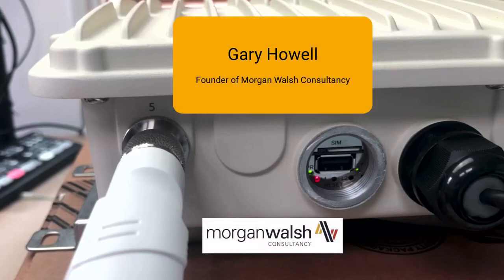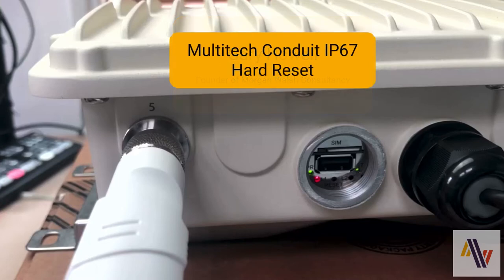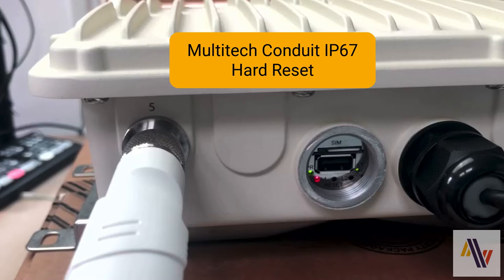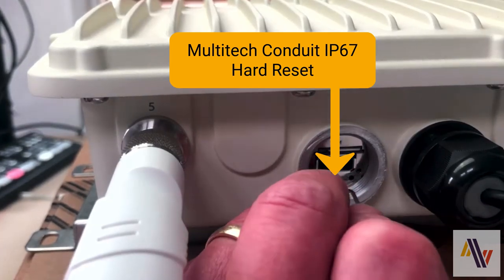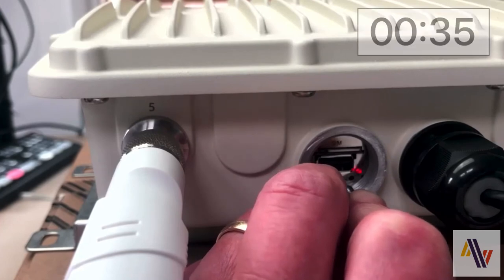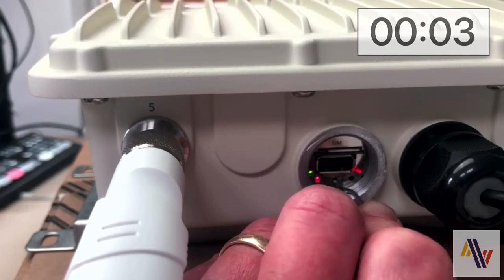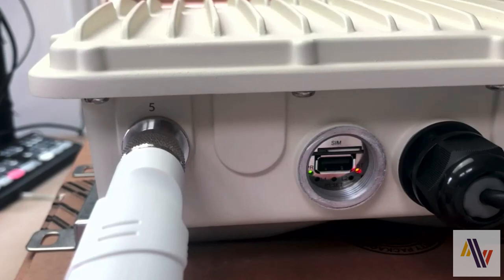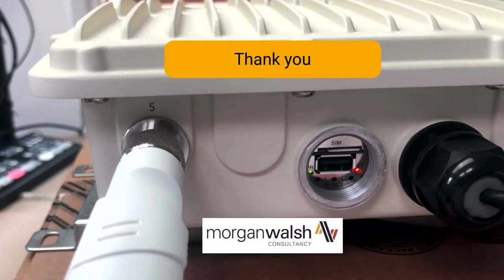Multitech Conduit IP67 LoraWAN Gateway - Performing a Hard Reset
Video provided by Morgan Walsh Consultancy for the LoraWAN community.  We provide IoT services for local government and commercial organisations.